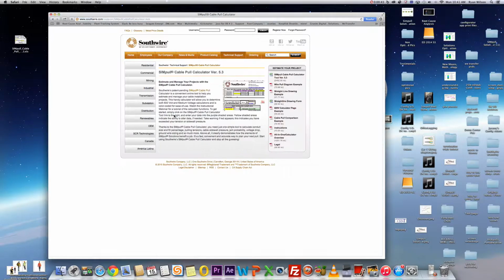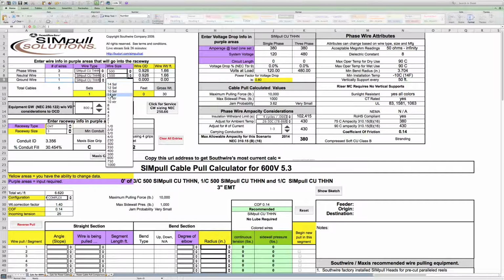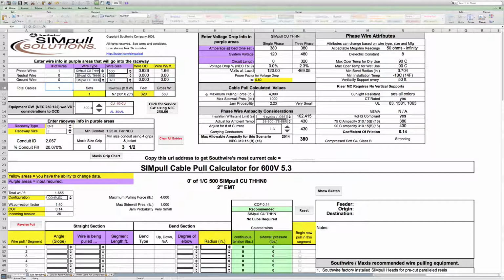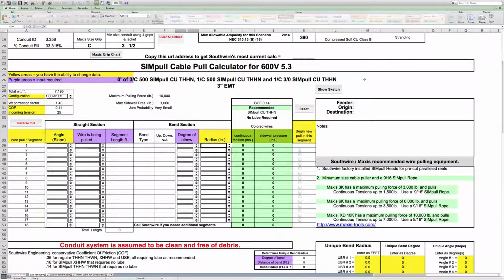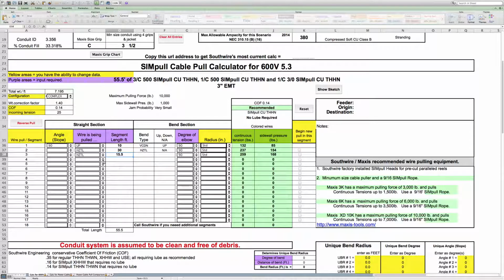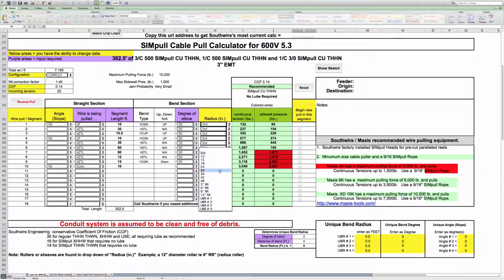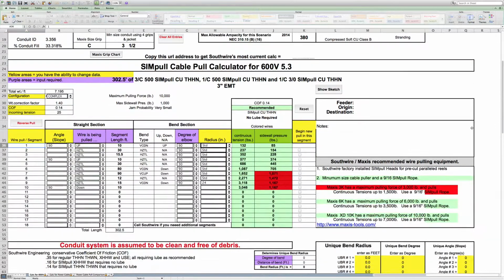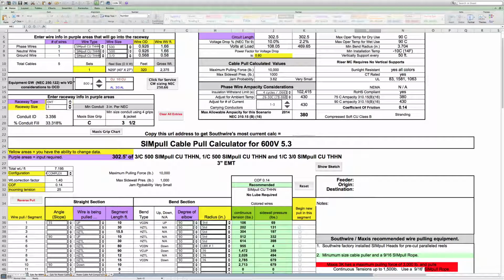SIMpull® Cable Pull Calculator How-To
Watch this quick video to learn how you can get the most out of our SIMpull® Cable Pull Calculator.